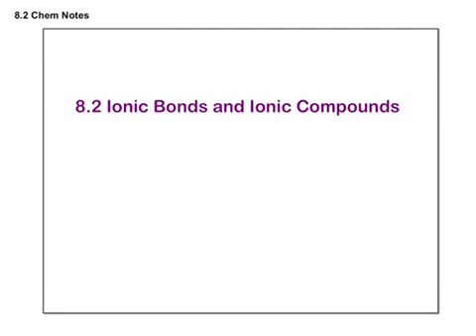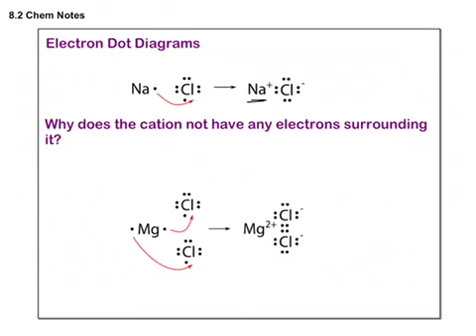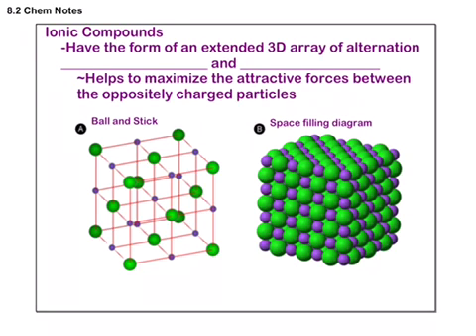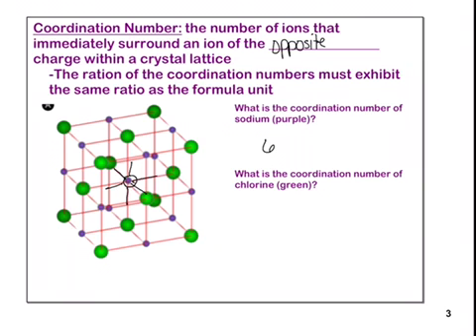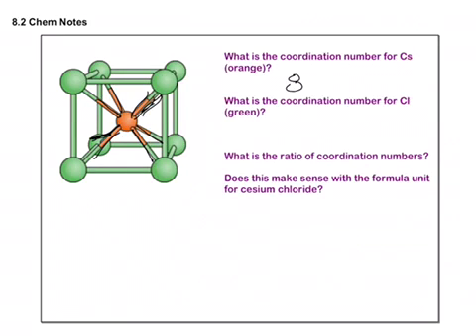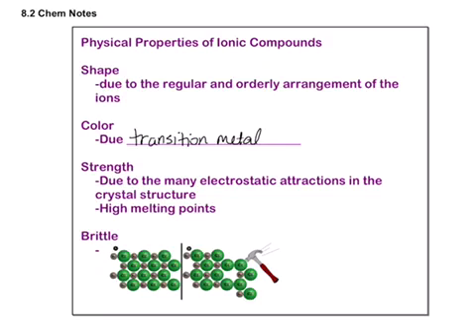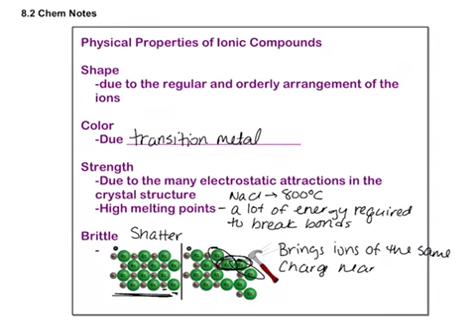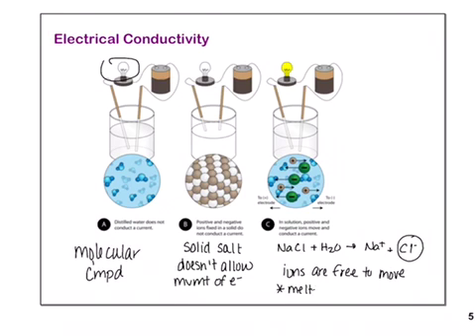8.2 Chemistry Notes (2019-2020)